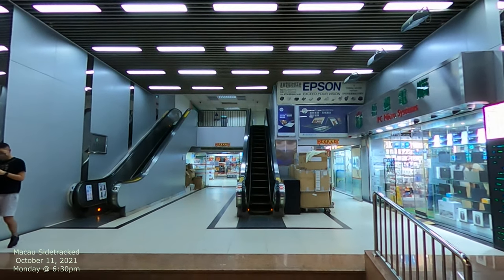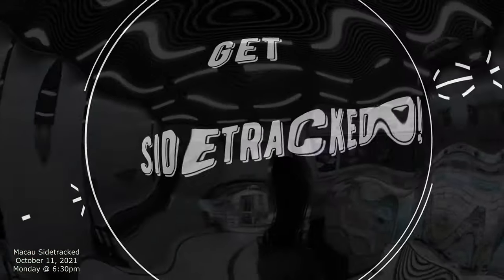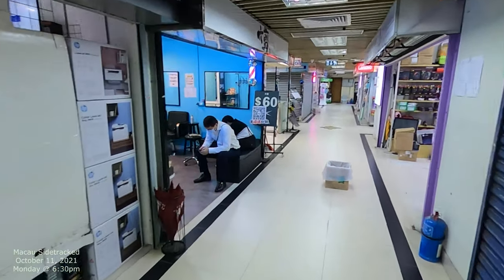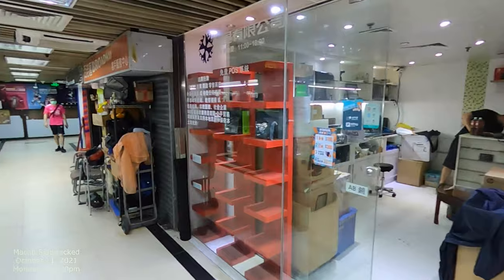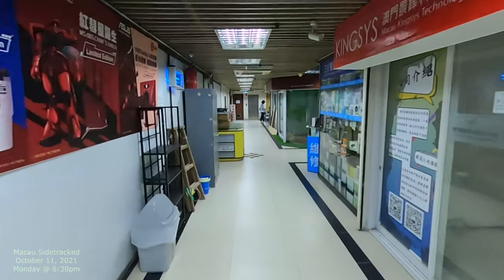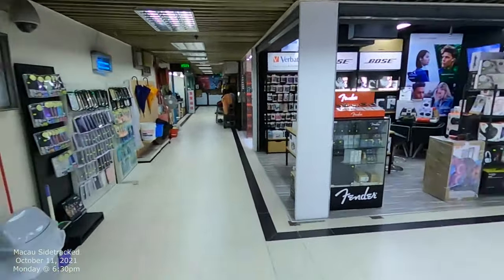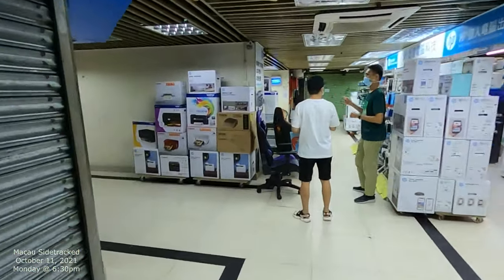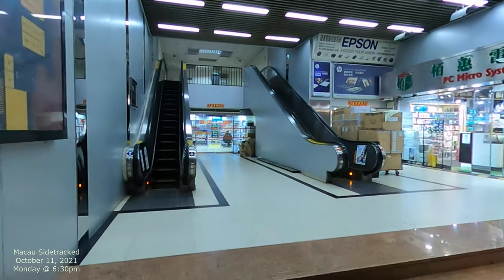Macau COMPUTER & ELECTRONICS MARKET - 70 Avenida do Ouvidor Arriaga, Macao - 電腦及電子市場 / 电脑及电子市场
Walking around Macau with a GoPro Camera in 4K.  October 2021.  Make some comments below, and create a discussion!  Let's get a community going!  Make some interactions with others as well. @Get Sidetracked

4K Macau